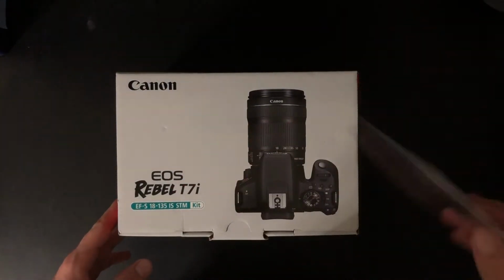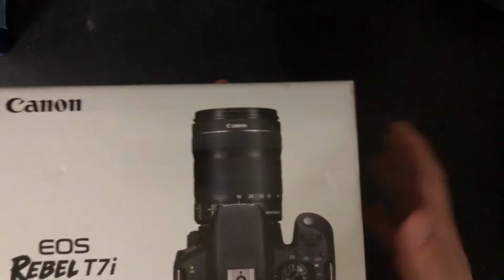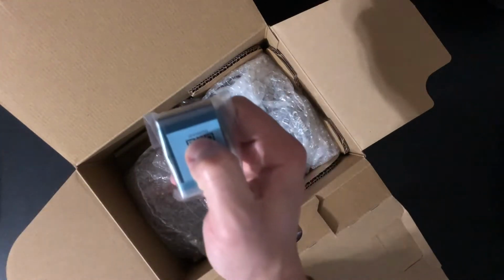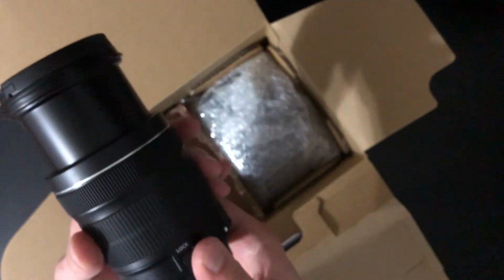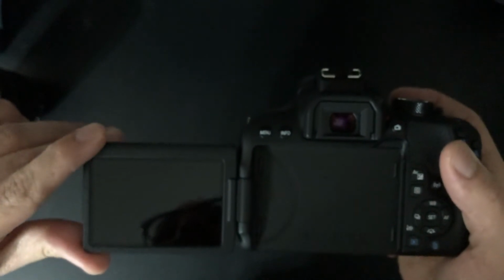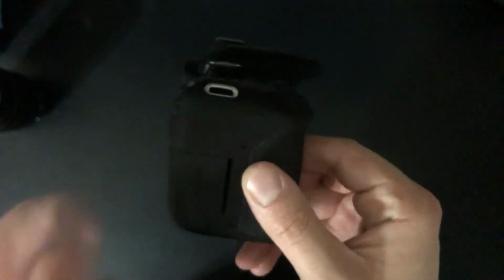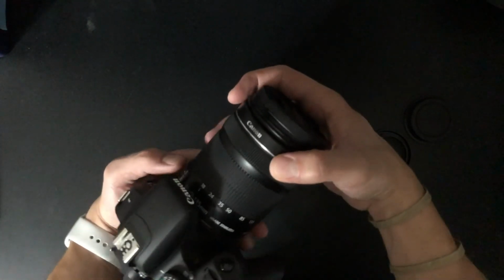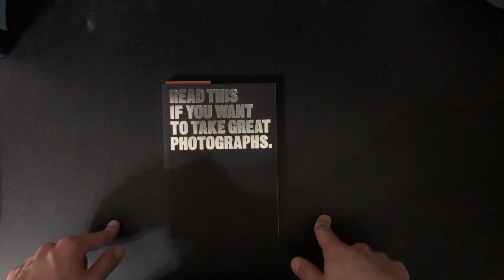Canon Rebel T7i Unboxing Video (Yung Saadi Tech)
In this video, we take a look at the Rebel series Canon T7i DSLR camera!